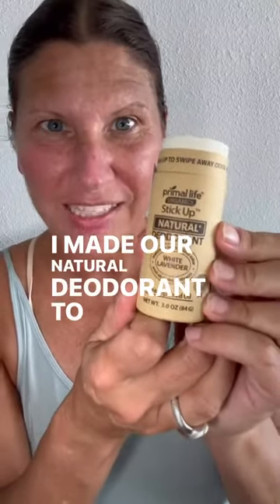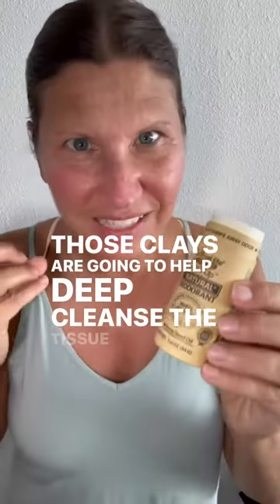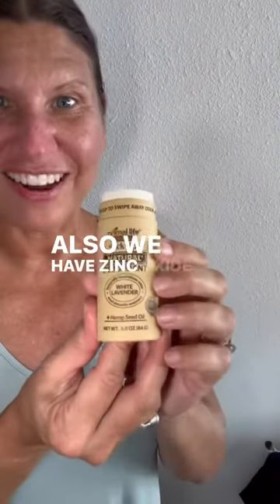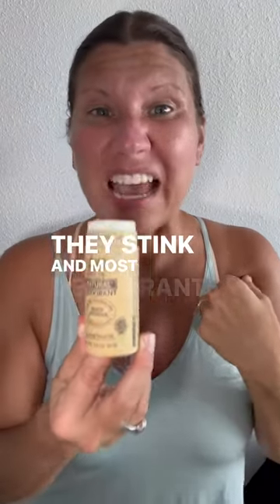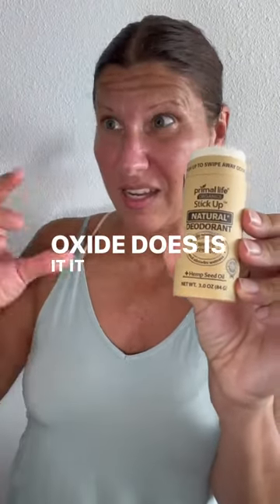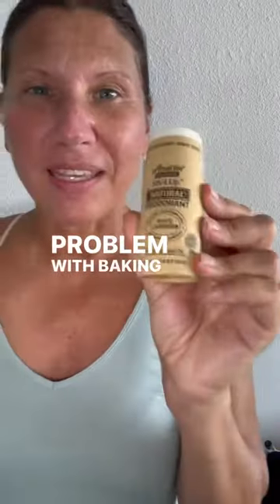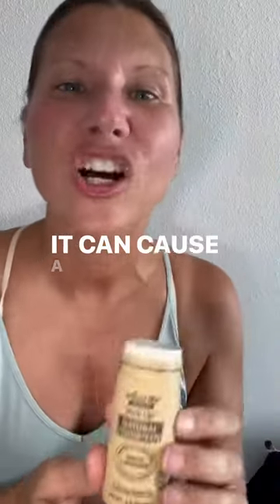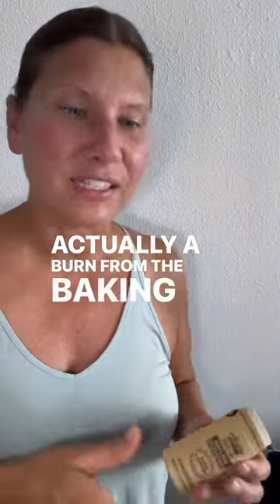Upgrade Your Pit Game!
Our Stick Up deodorant leaves out the toxic garbage that just masks the smell and clogs your pores with bacteria.

The ingredients in our deodorant can actually pull impurities out and detoxify those pits of yours so you can actually smell good!

If you haven't tried our OUTSTANDING Stick Up Deodorant yet, make sure you grab yours